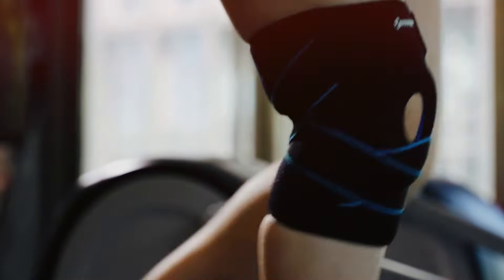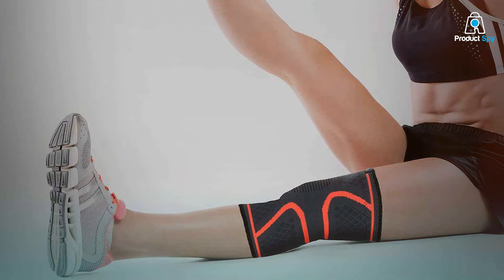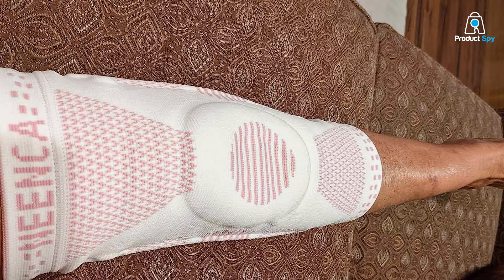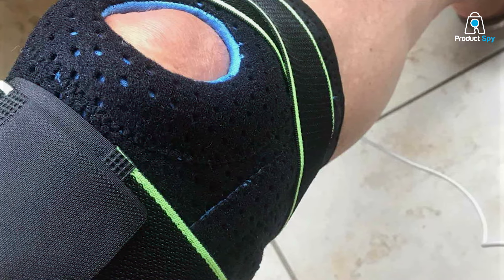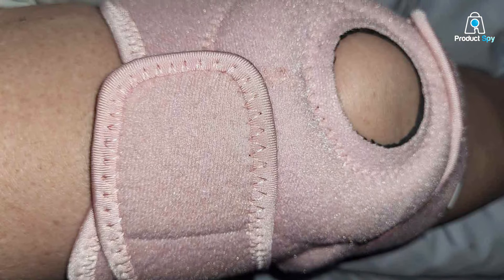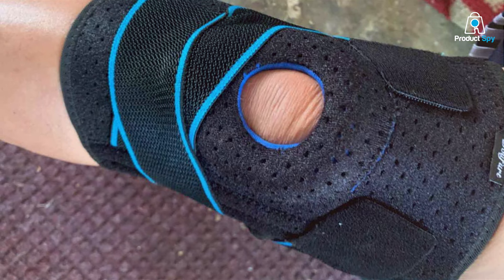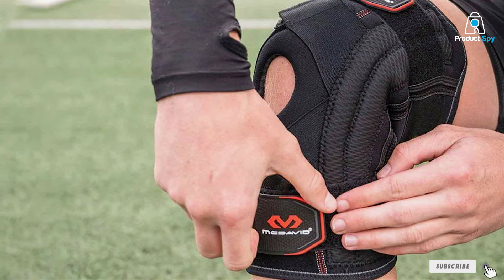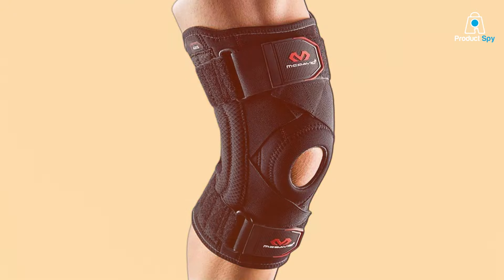Knee Pain? Discover the Top 7 Running Knee Braces That Really Work!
Top 7 Best Knee Braces for Running in 2024

Links to the Best Knee Brace for Running we listed in today's Knee Brace for Running review video:

1 . ?Modvel Knee Braces for Knee Pain Women & Men (MV-110-S-BLACK)

2 . NEENCA HX-051 Professional Knee Brace

3 . Bodyprox Knee Brace with Side Stabilizers & Patella Gel Pads

4 . Bracoo KS10 Adjustable Compression Knee Patellar Pad Tendon Support Sleeve Brace

5 . DOUFURT Knee Brace with Side Stabilizers

6 . DonJoy Deluxe Hinged Knee Brace

7 . McDavid Knee Brace Support with Side Stays & Compression

What are the Best Knee Brace for Running in 2024?

In today's video we reviewed the Top 7 Best Knee Brace for Running on the market in 2024. We made this list based on our personal opinion and we ranked them in no particular order, after doing our research based on their prices, quality, durability, brand reputation and many more.

After watching this video you will know which are the best budget, top selling and top rated Knee Brace for Running on the market today.

If you choose from this list you can be sure that you buy one of the best Knee Brace for Running available today.